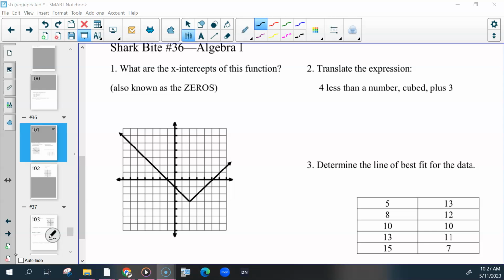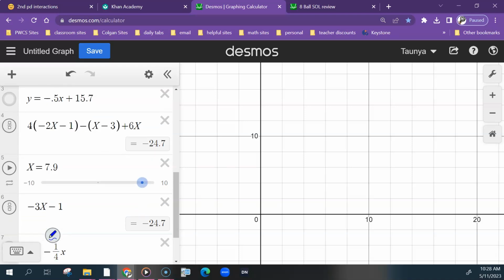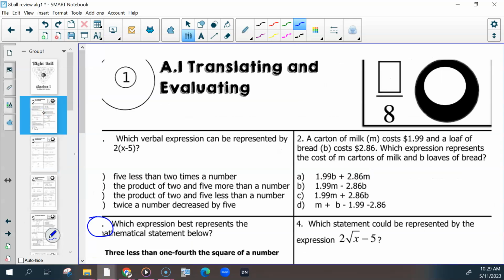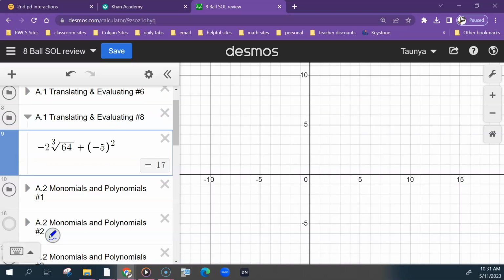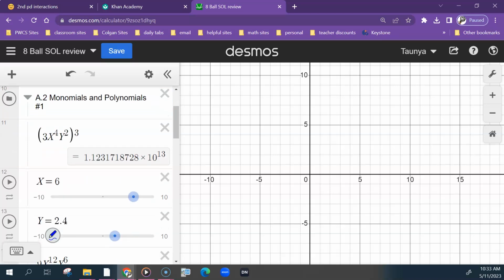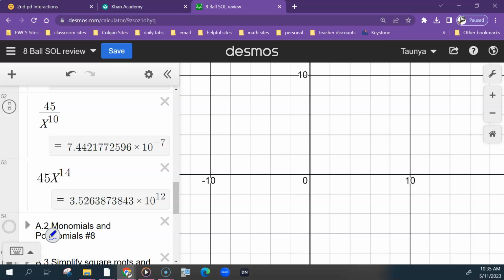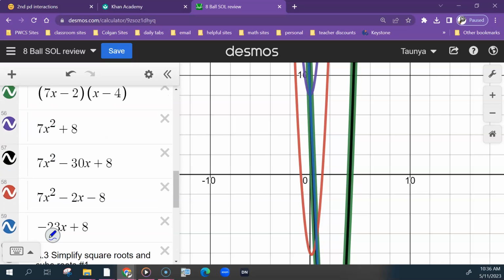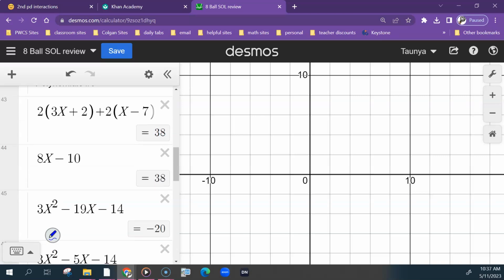Adv. Alg 1 4th 5-11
We went over the next shark bite and then the first two pages of the 8 ball sol review.